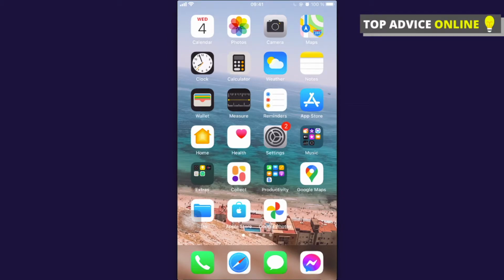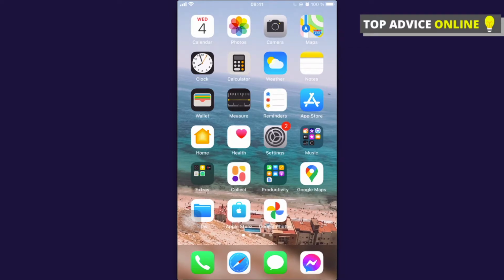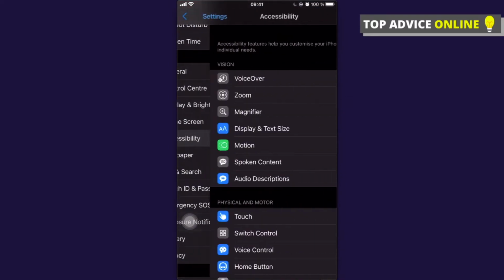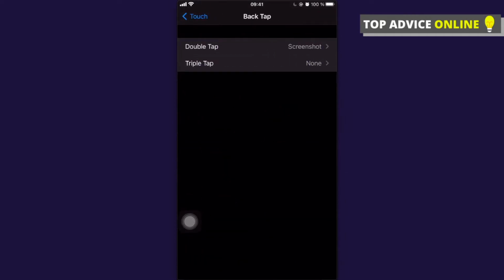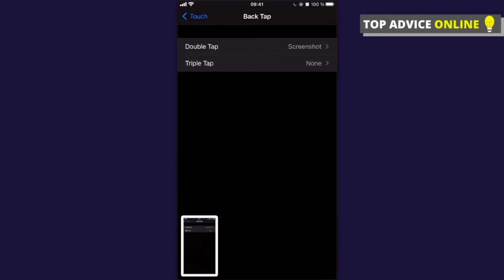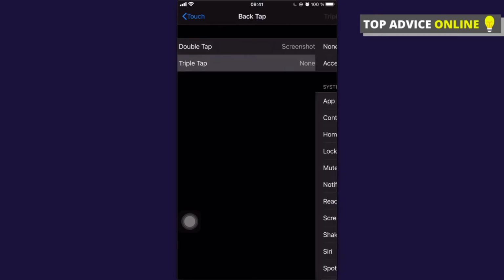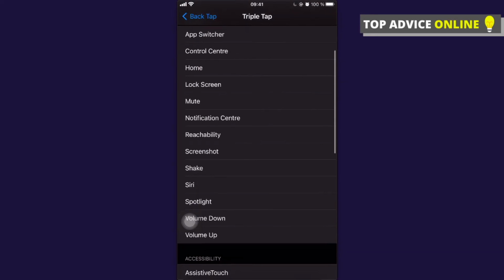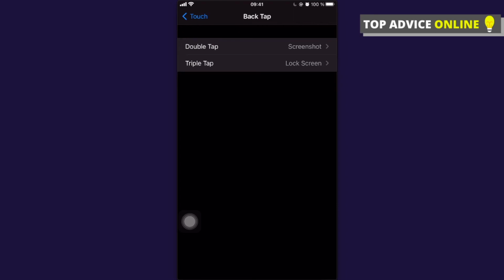How To Use Back Tap On iPhone (iOS 14)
In this video I will show you how to use back tap on iphone in ios 14. It's really easy and it will take you less than a minute to do so!